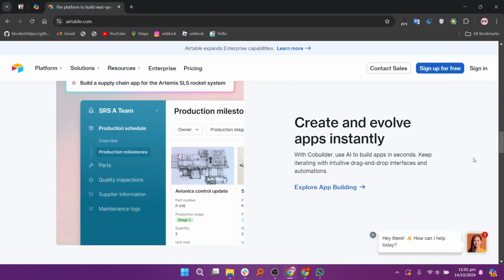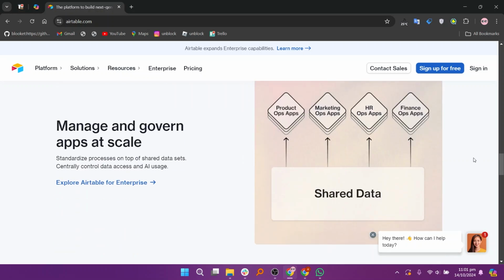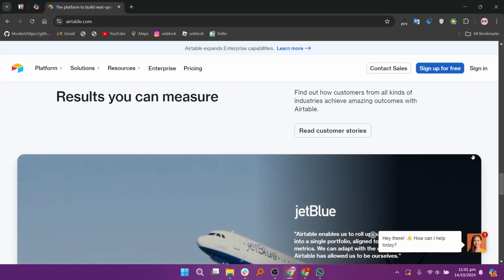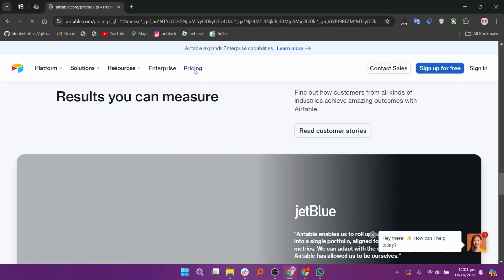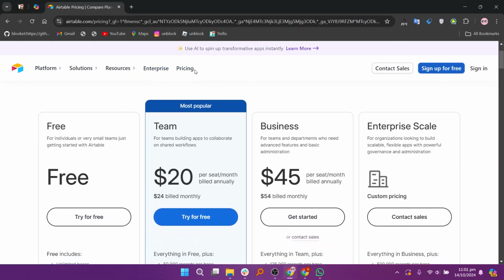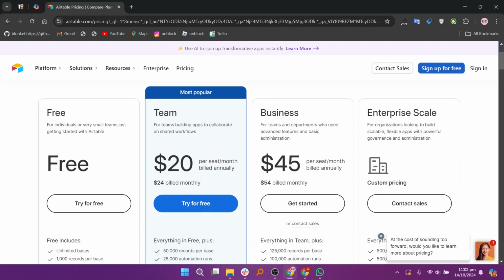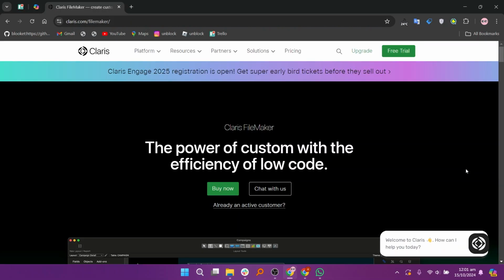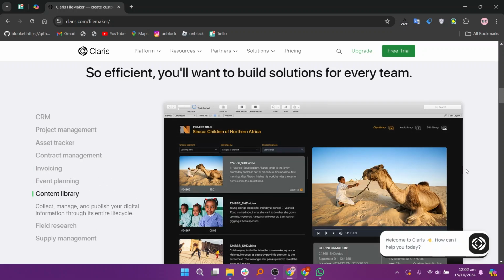Airtable vs Filemaker (2026) | Which One is Better?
In this video I'll compare Airtable vs Filemaker.